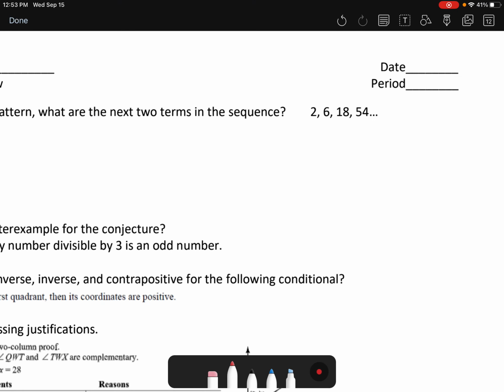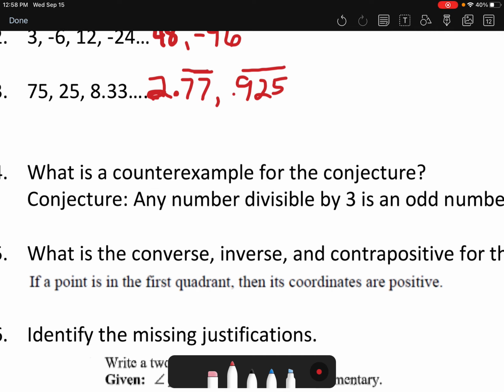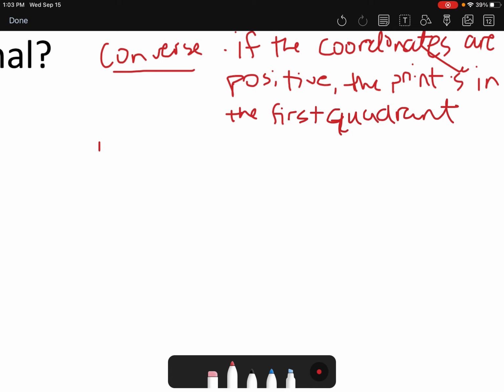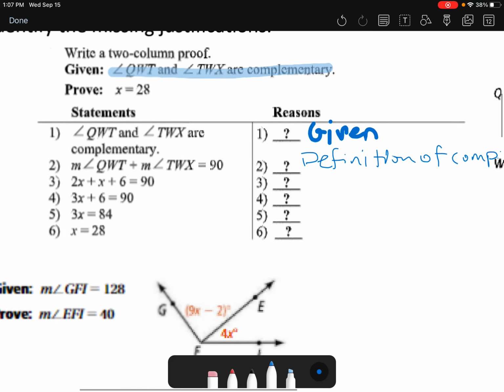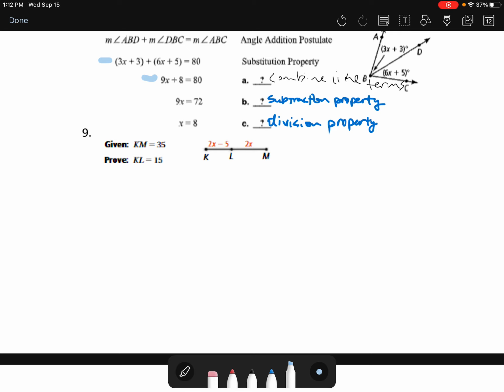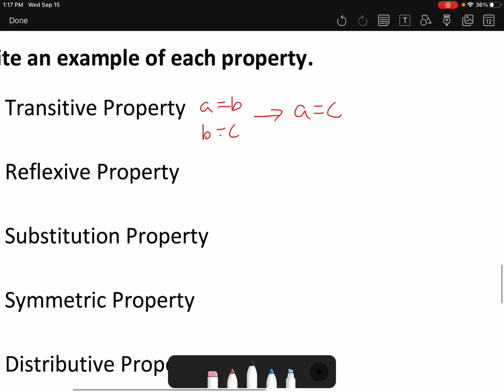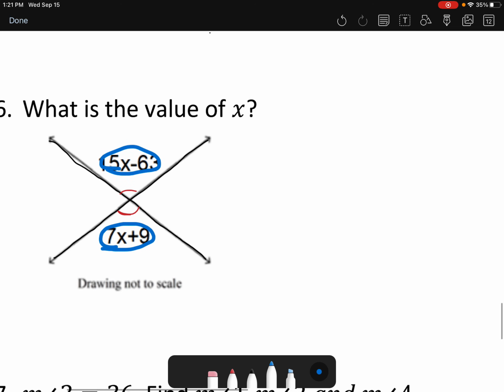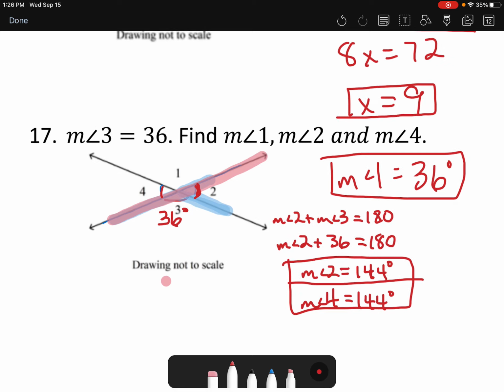Topic 2 Test Review